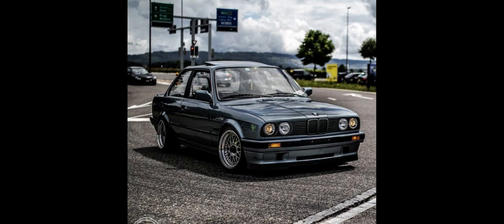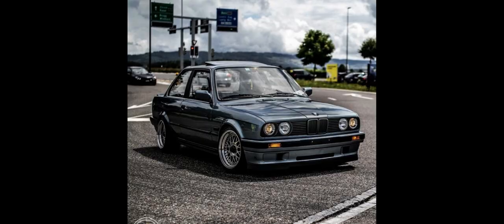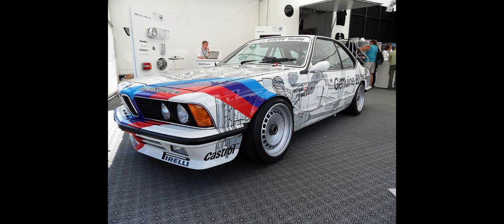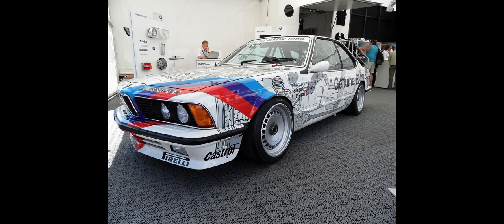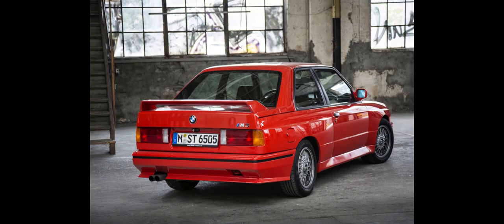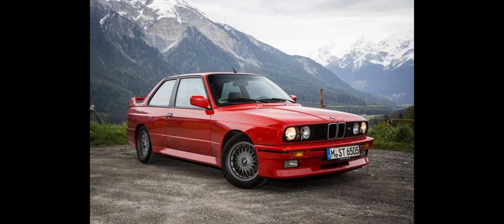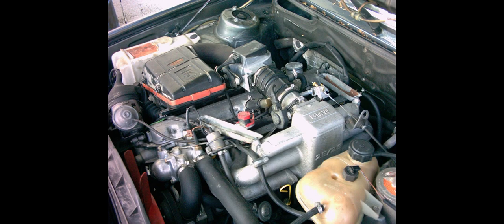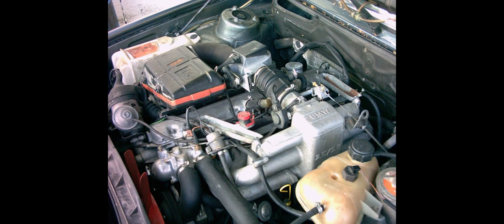Car Review BMW M30